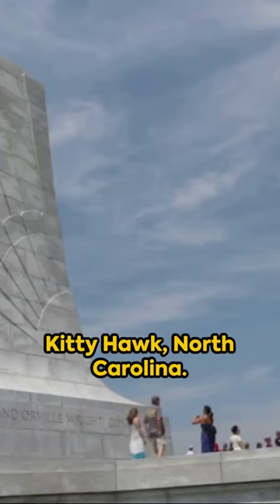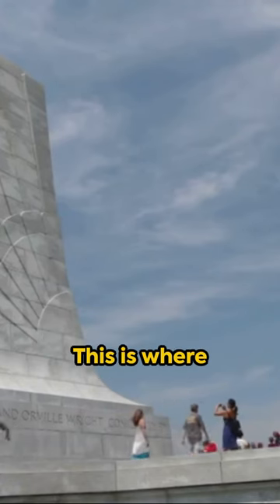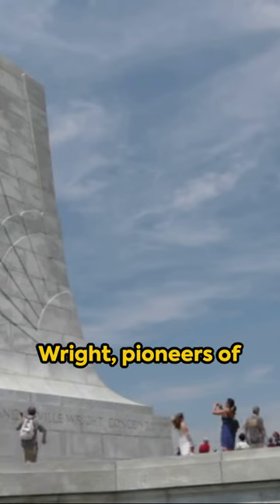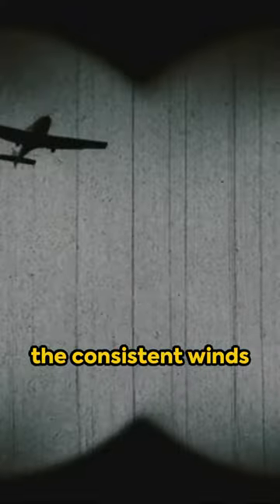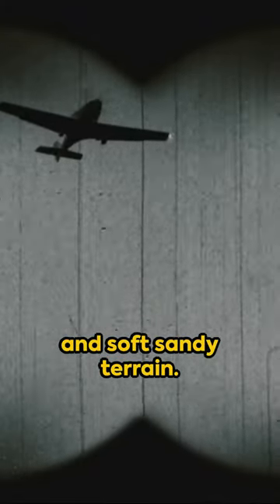Wright Brothers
First Flight
Aviation Pioneers
Kitty Hawk
Flight History
Wright Flyer
Airplane Invention
Aeronautical Innovators
Historical Aviation
Wright Brothers Documentary
Powered Flight
Early Aviators
Flight Experimentation
Orville and Wilbur Wright
Aero Engineering
Wright Brothers Legacy
Flight Innovation
Aviation Revolution
Air Travel History
First Successful Flight
Flying Machine
Wright Brothers Biography
Invention of the Airplane
Kitty Hawk Experiment
Centennial of Flight
Aerospace History
Pioneer Aviators
Historical Aviation Figures
Airplane Development
Aerospace Engineering
Aviation Milestones
Wright Brothers Achievements
Birth of Aviation
Aviation Giants
Wright Brothers Facts
Wright Brothers Centenary
Early Flight Technology
Entertainment
Music
How-to
Tutorial
Gaming
Review
Travel
Vlog
Comedy
Cooking
Fitness
DIY
Technology
Fashion
Beauty
Lifestyle
Unboxing
Reaction
Challenges
Educational
Documentary
Health
Finance
Motivation
News
Podcast
Trends
Productivity
Meditation
Haul
ASMR
Science
Photography
Art
Animation
Home improvement
Car reviews
Pets
Gardening
Movie trailers
Live stream
Web series
Tech reviews
Travel vlog
Workout routines
Behind the scenes
Nature
Food challenges
Parenting tips
Life hacks
Air Travel Pioneers
Wright Brothers Day
Historical Flight Records
Flight Breakthroughs
Wright Brothers Inventions
Aviation Heritage
Historical Aircraft
Wright Brothers Memorial
Wright Brothers Quotes
Aerial Innovations
Aviation Trailblazers
Wright Brothers Centennial Celebration
Flight History Lessons